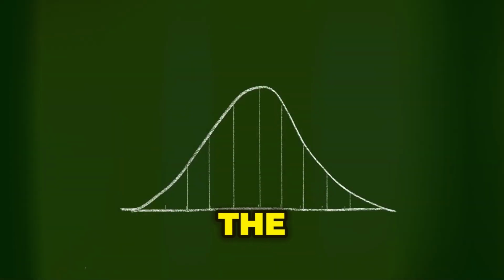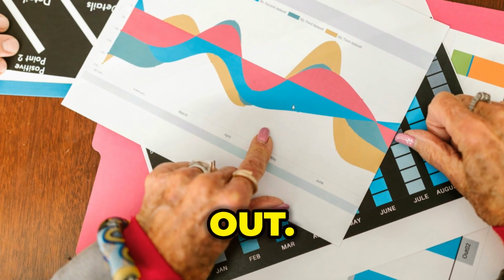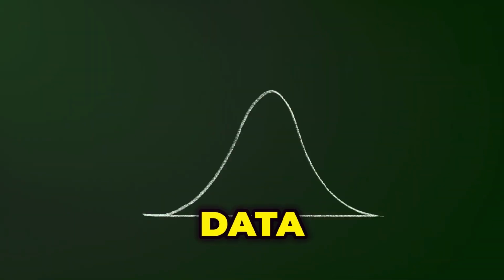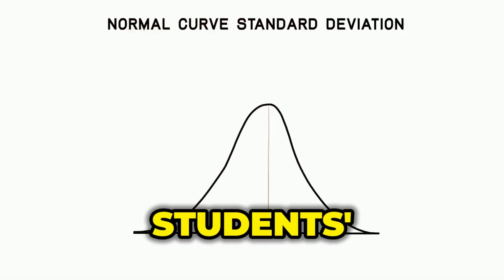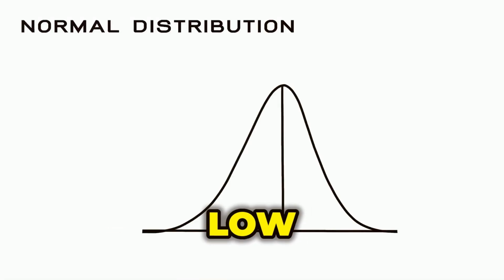AP Psychology: Data Intepretation. The #3 Skill You NEED to Get a 5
🔍 Ever wondered how to interpret data? 📊 Unlock graphs and charts with our guide! In this video, we explore data interpretation through examples and  explanations. This should be rerfect for AP Psychology students and anyone curious about making sense of numbers. 🚀

👀 What You'll Learn:

Identifying variables in data
Understanding mean, median, and mode
Exploring the normal curve and skewness
Recognizing bimodal distributions
Uncovering hidden stories in data 📚

🔔 Don't miss out! Improve your data skills and get a 5 on the new AP Psychology Exam. Watch now and discover how to see the stories behind the numbers! 📈